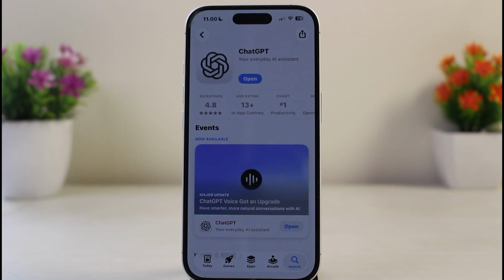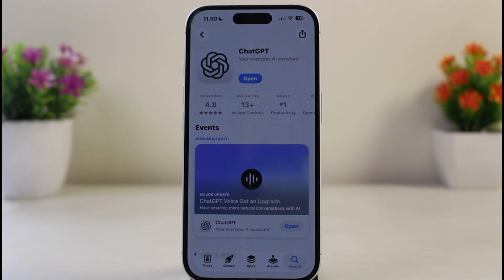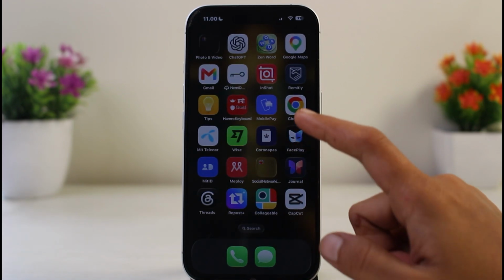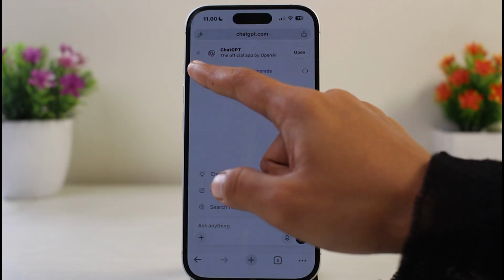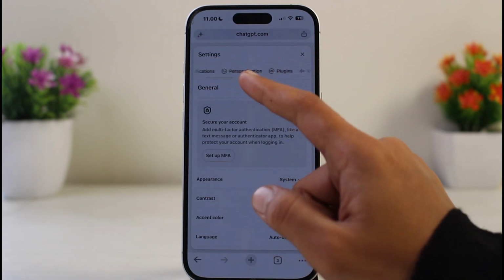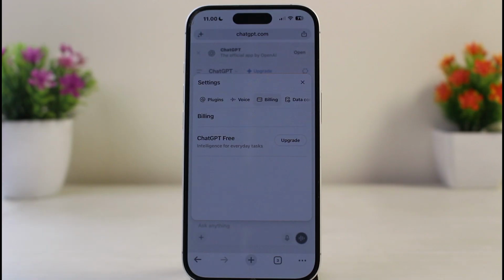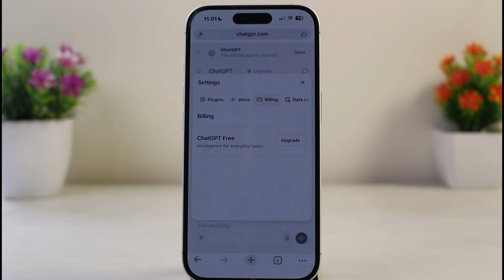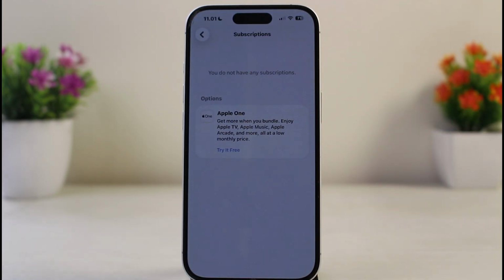Can You Cancel ChatGPT Plus Without Losing Your History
Many ChatGPT Plus users consider canceling their subscription but worry about losing conversations, saved information, or access to their previous chats. Understanding what happens after cancellation can help you make better decisions about your account. In this video, you'll learn whether you can cancel ChatGPT Plus without losing your history in 2026.

In this detailed ChatGPT subscription tutorial, we'll explain what happens when you cancel Plus and how account features change. You'll learn about chat history, subscription access, saved conversations, plan differences, cancellation steps, and important account settings. We'll also explain things to check before canceling.

Whether you're reducing expenses, switching plans, or managing your AI usage, this guide will help you understand the process. By the end of this tutorial, you'll know what happens after canceling ChatGPT Plus. You'll also discover useful subscription and account management tips.

We create easy tutorials covering AI tools, ChatGPT features, and digital platforms. Stay updated with the latest AI updates, pricing changes, and technology guides.